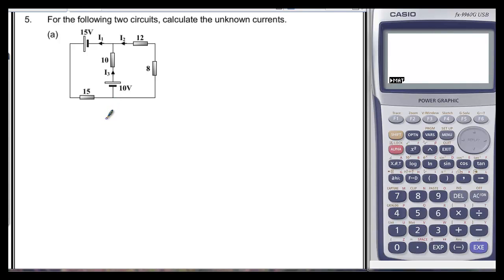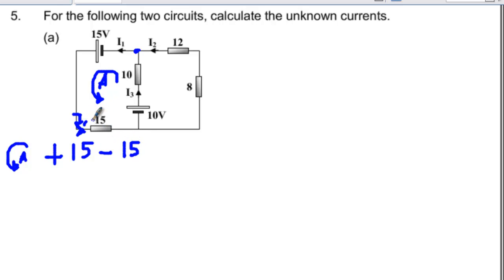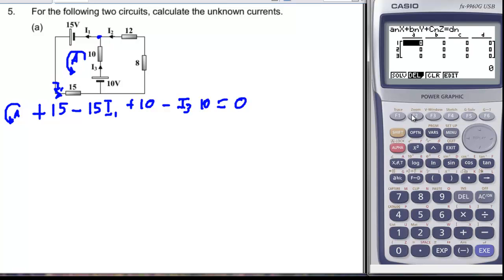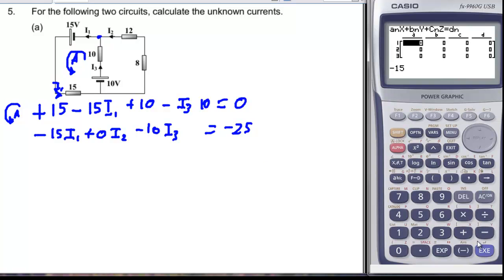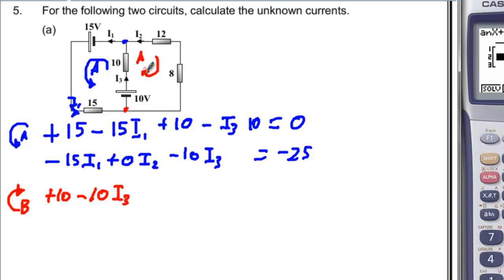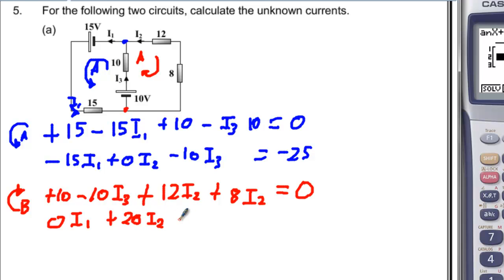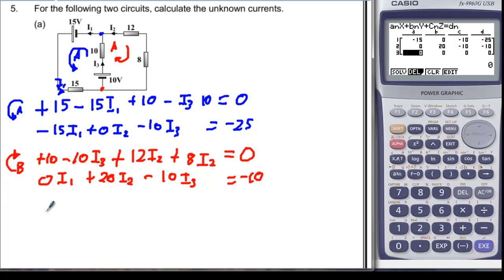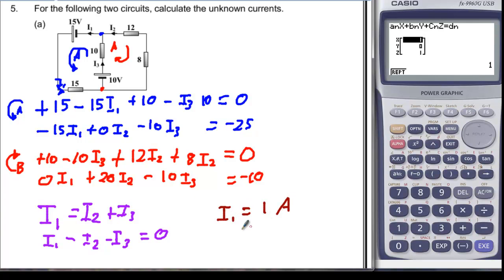Year 13 HW 3.6.1 Question5a